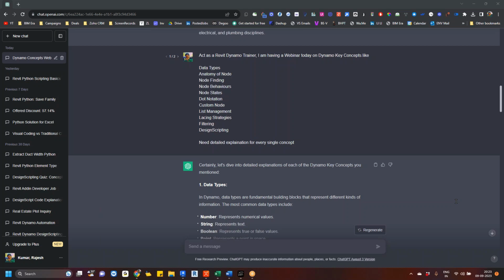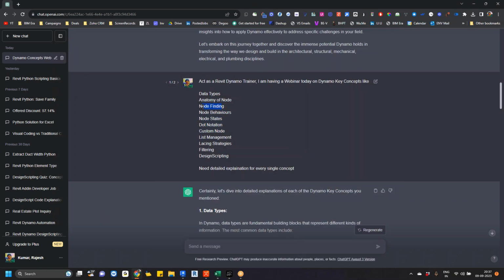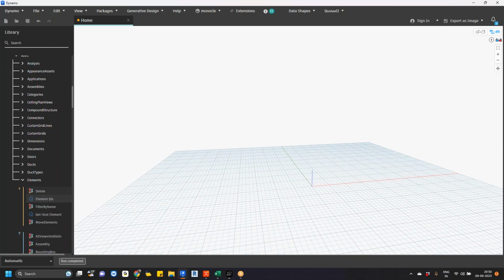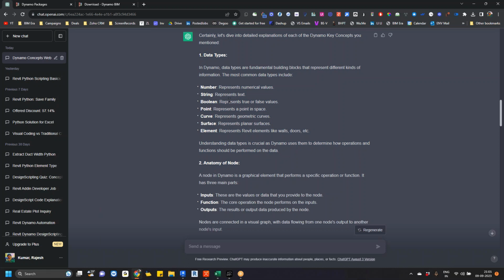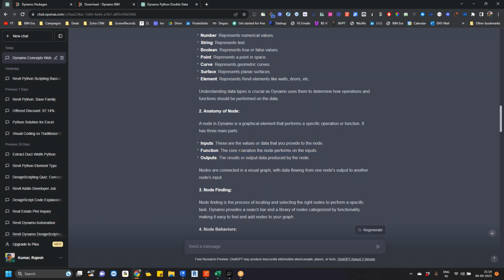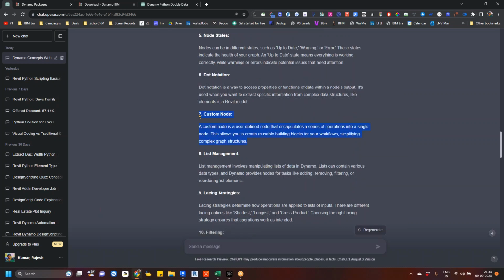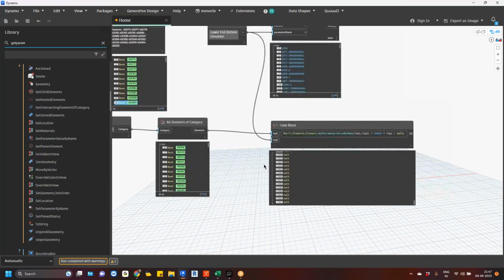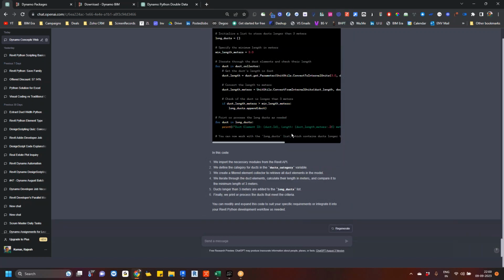Must Watch Webinar on How to Start your Career with Dynamo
🧵 THREAD: The Future of Automation and Upskilling 🚀

(1/10) Ever wondered how to create scripts quickly and efficiently? Well, I can assure you that it's not only possible but also highly lucrative. Selling scripts can earn you anywhere from 25,000 to 1 lakh! 💰

(2/10) Companies are hiring skilled automation developers for freelancing work, which helps them avoid the hassle of hiring temporary employees. So, if you want job security and better salaries, upskilling in automation is the way to go! 💪

(3/10) Now, automation is the future. It has the potential to both benefit and threaten job stability. But here's the thing: you can turn that threat into an opportunity by learning automation right now. Stay ahead of the competition! 📚

(4/10) Speaking from personal experience, I've tried out around 750 candidates in automation and received positive feedback. But be cautious, as not everyone can deliver what they claim. Always check for reviews and certifications to validate their expertise. 🧐

(5/10) Learning automation may seem daunting, but fear not! I believe in spoon-feeding training, where concepts are explained in a simple and easy-to-understand manner. You'll be surprised how fast you can grasp this valuable skill set! 🥄

(6/10) One key concept to master in automation is list management. It's like playing with numerous items and manipulating them to get the desired results. Once you understand the power of list management, you'll be scripting like a pro! 📝💪

(7/10) Let's dive into a specific example. Ever wondered how to filter out cable traces in Python and Dynamo that have a length greater than 10,000 units? Well, it all comes down to asking the right question in a specific way. Accuracy is key! 🔍💡

(8/10) To make learning automation even more exciting, I offer a comprehensive training program. It includes Q&A sessions, recorded videos, and even integration with GPT for more advanced help. We're talking about prompt engineering techniques here! 🧠💻

(9/10) Planning to kick off a new training program tomorrow, but there might be a slight delay due to a new project. Still, prompt engineering is an AI concept that's bound to impact various sectors, including construction and software. Don't miss out! 🚀

(10/10) On top of that, a 5-10 hour course on prompt engineering is in the works, taught by an AI expert. Imagine the possibilities when you master the art of asking effective questions! 🎓